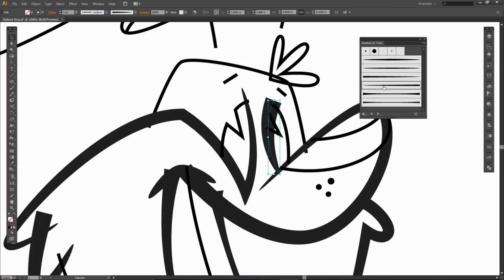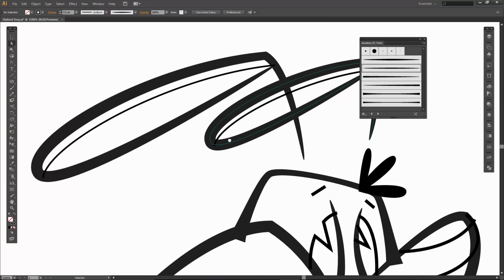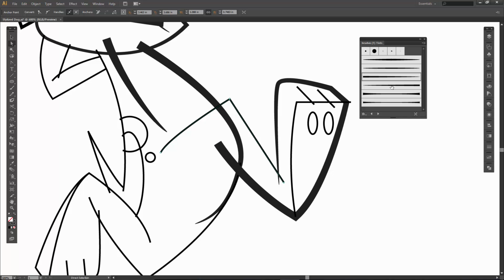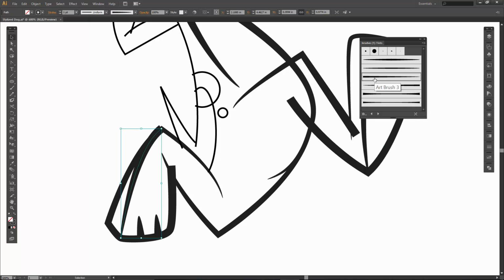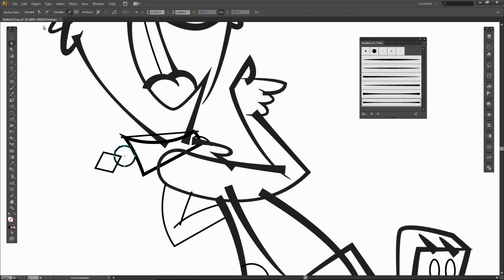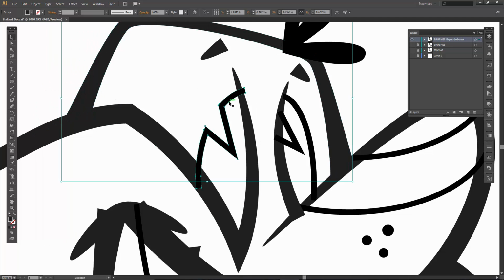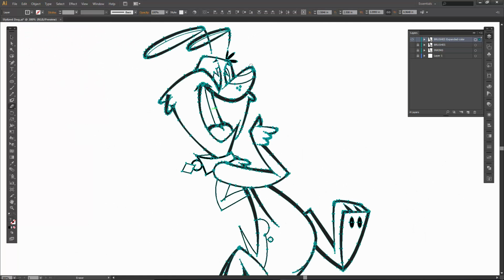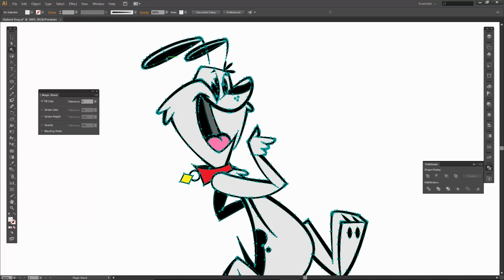Beginner Adobe Illustrator Tutorial using Brushes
STEP #1: Download our Cartoon, Comic Strip, and Vintage Mascot Brush Libraries. Adobe Illustrator Brushes will come to you as Zipped Folders. Once you have downloaded and extracted the folders, Brush Libraries are ready to be used in Adobe Illustrator.

STEP #2: I recommend saving and backing up all digital files to an external hard drive or cloud-based service.

STEP #3: Adobe Illustrator Brushes have been organized into Brush Libraries for easy application. Open Brush Libraries through the “Other Library” Option in the Brushes Panel in Adobe Illustrator.

CARTOON BRUSHES: Cartoon Brushes are my go-to for Professional Logos, Cartoons, Mascots, and Branding. Use Cartoon Illustrator Brushes with the Pen, Pencil or Paint Brush Tools to Apply different Line Variation to your Vector Artwork.

COMIC STRIP BRUSHES: Hand Painted + Comic Strip Brushes to get a lived-in feel back into your Vector Art. Comic Strips and Hand Painted are painted based on some of my favorite artists and cartoonists. These brushes are designed to look ready for the Sunday Paper.

MASCOT BRUSHES: Jittery Hand, Caffeinated Cartoonist + Rough Ink Brushes to Mimic Paper Bleed and Caffeine. Designed to be a little less stiff with your vector art. Use these Brush Libraries to get a distressed or ink bleed style back in your own Vector Artwork.